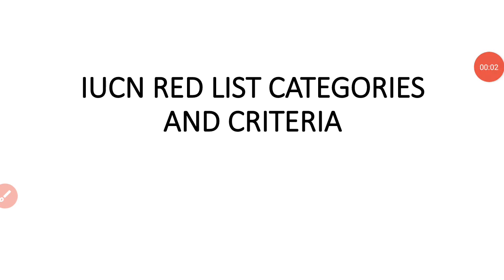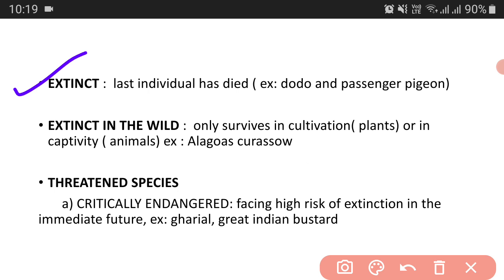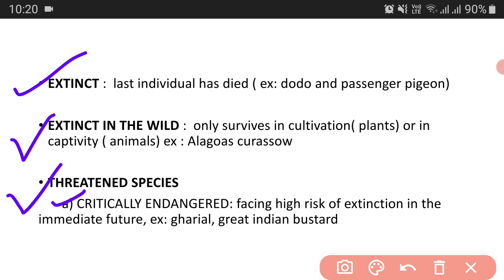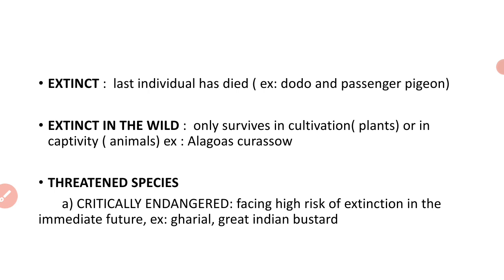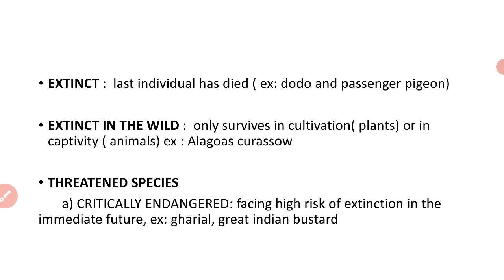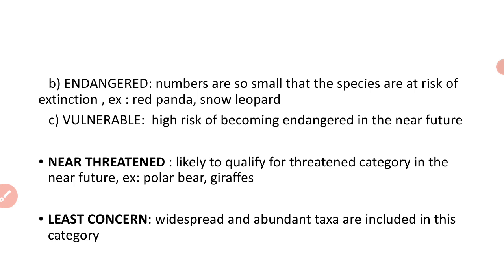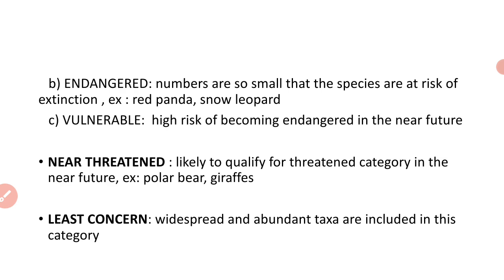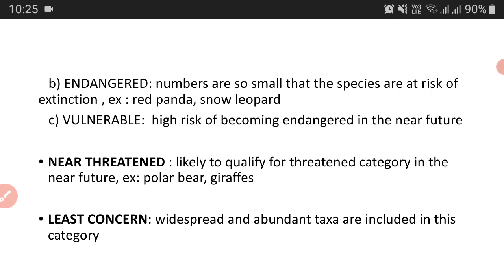IUCN RED LIST CATEGORIES